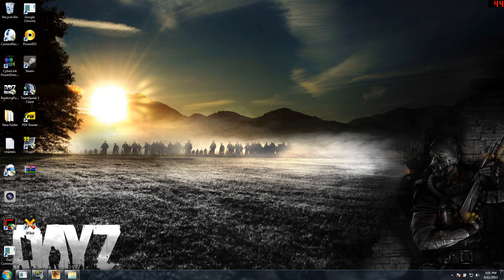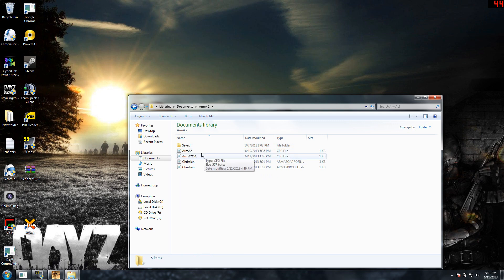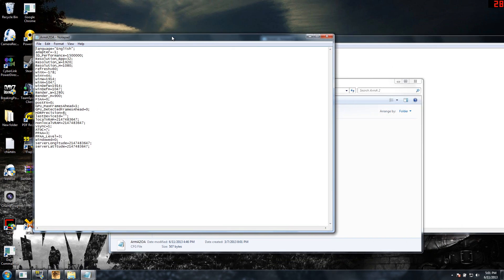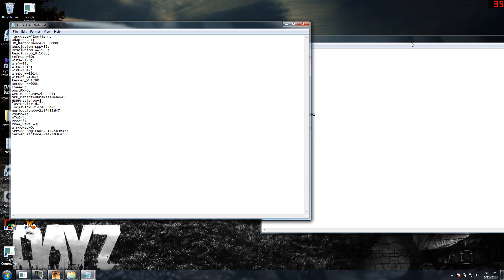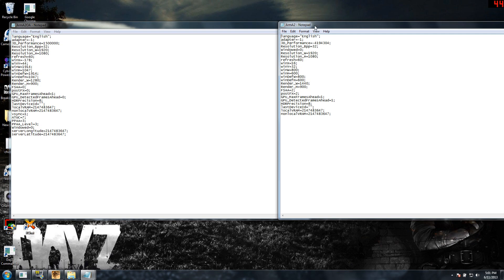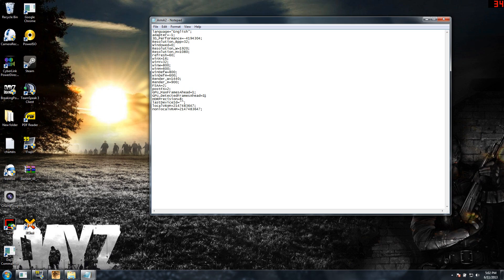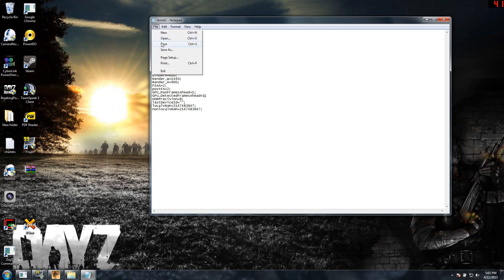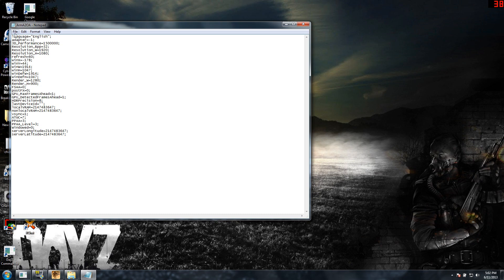Maximize FPS in Arma2 / DayZ (Lag Fix)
Just a quick tutorial on how to maximize you fps. Works for most people. If your computer is a shitter it's not gonna do much.